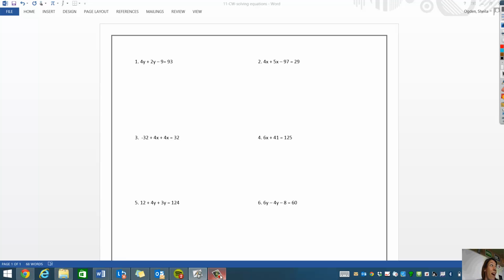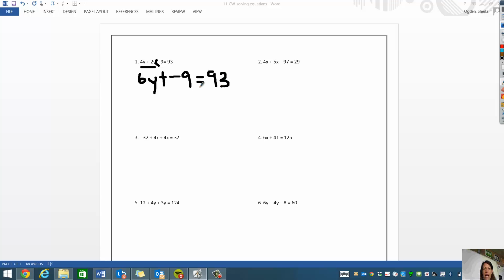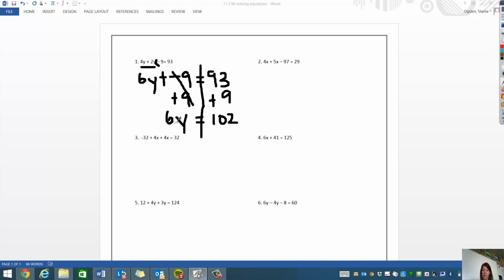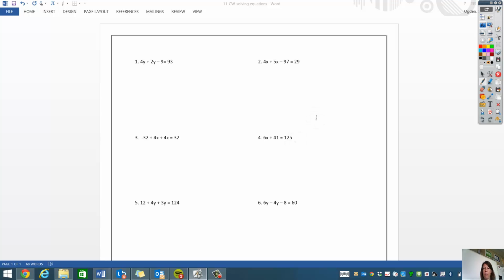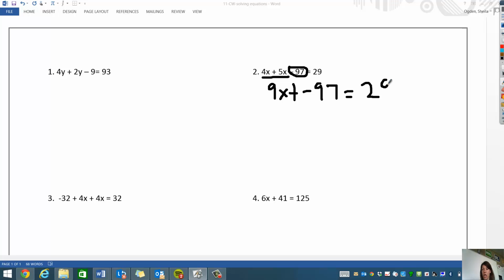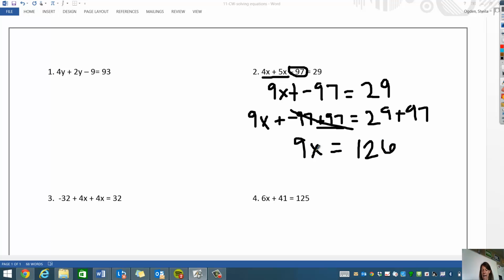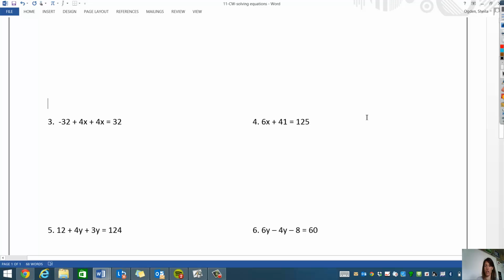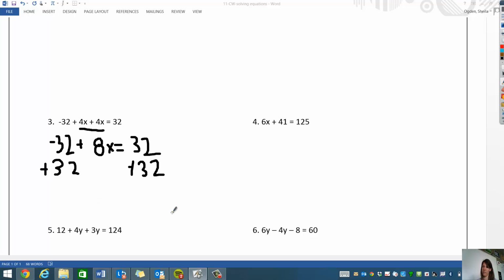Equations day 2